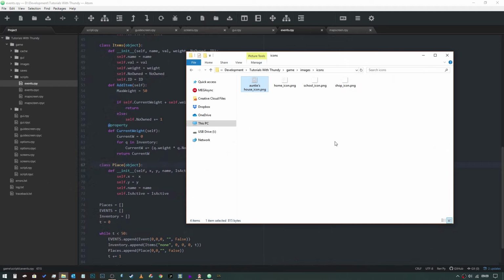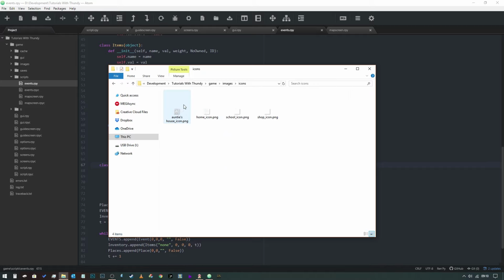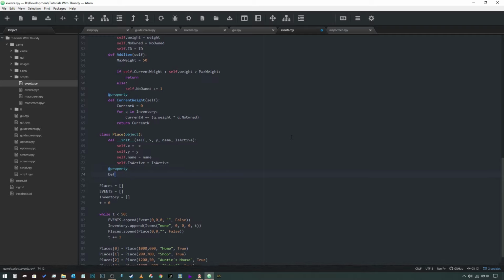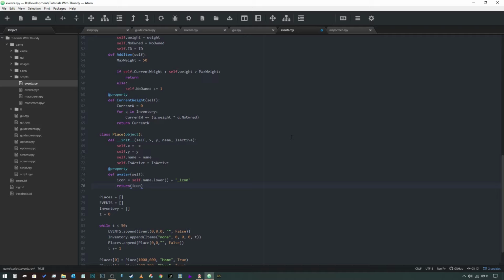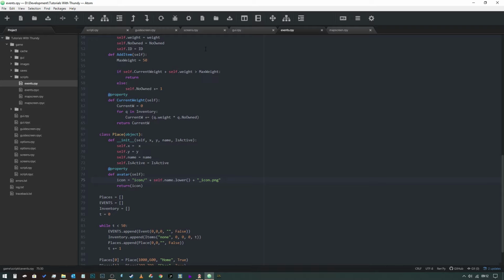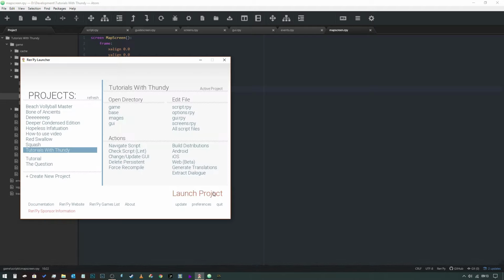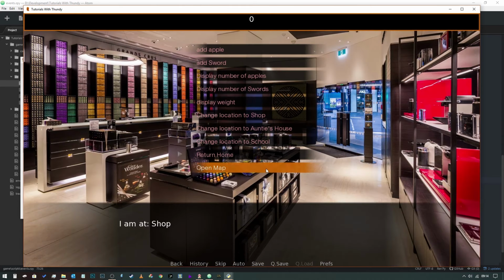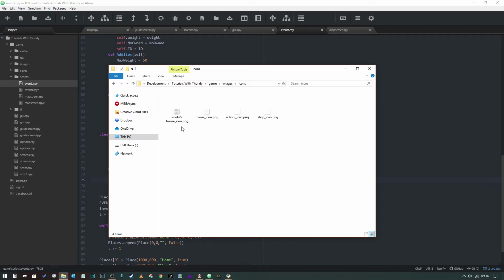Ren'Py #24 Adding Icons to our map screen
In this short video we look at how to replace the text on our map screen with Icons